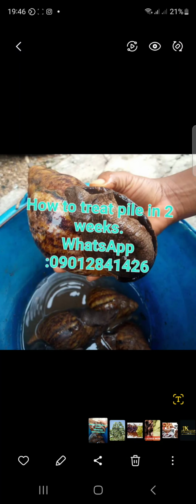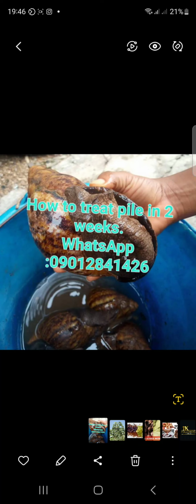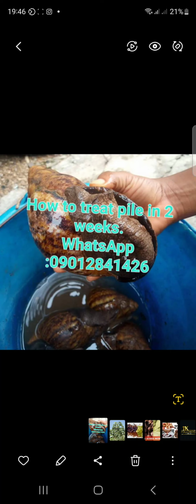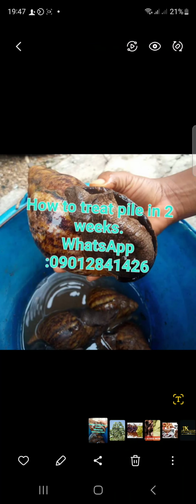treat pile in 2 weeks